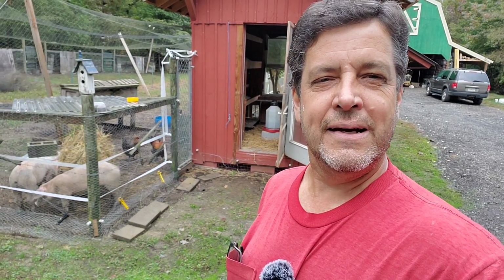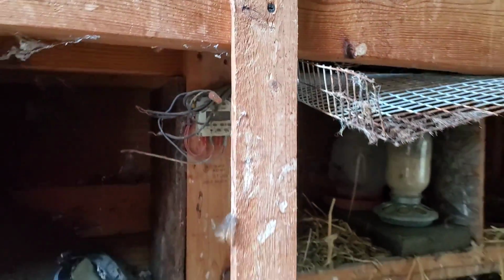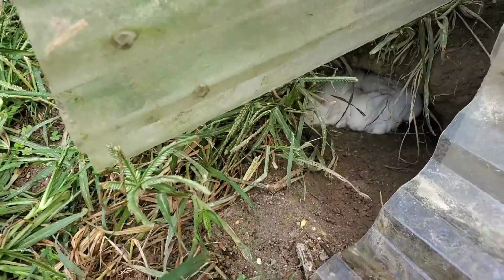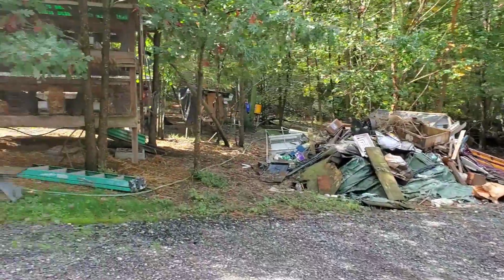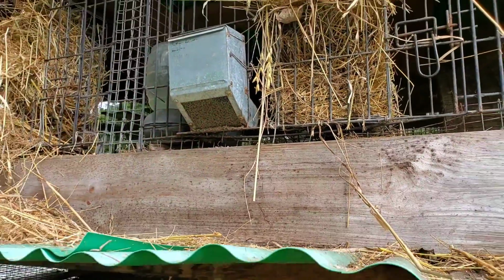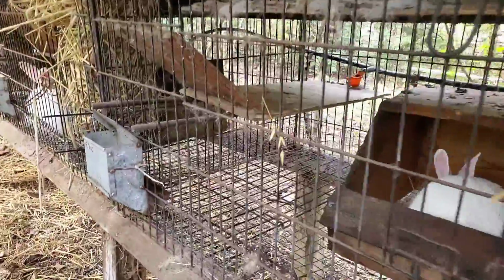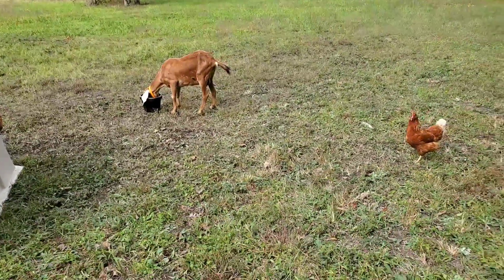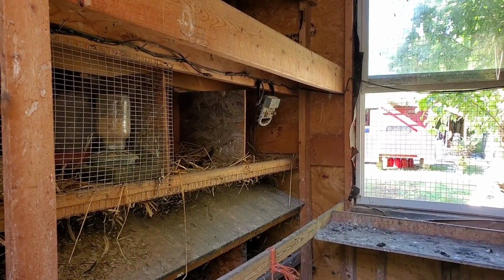A Broody Silkie, Baby Bunnies, & Fence Clips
Daniel prepared a special place for our broody silkie hen to brood over some silkie eggs. Rabbit cages cleaned...nesting boxes equipped with heating pads. The ordered wire fence clips have arrived! The chicken coops equipped with 12V solar lights which serve to encourage any young chickens return to the coops at sundown.